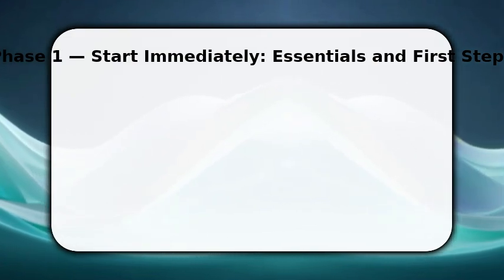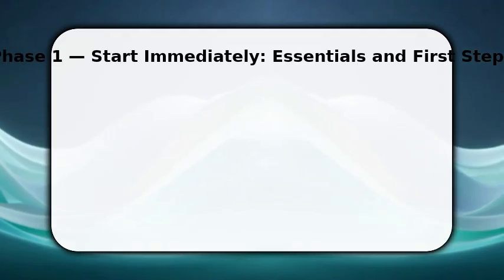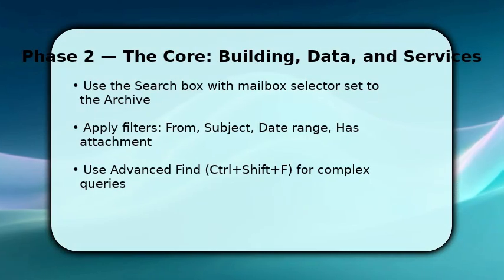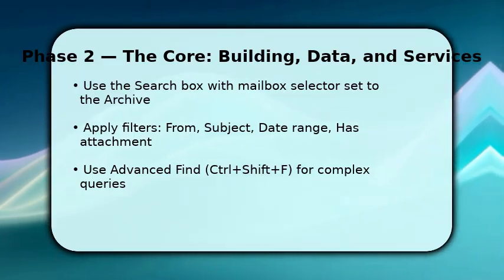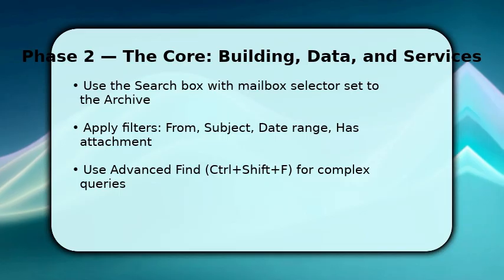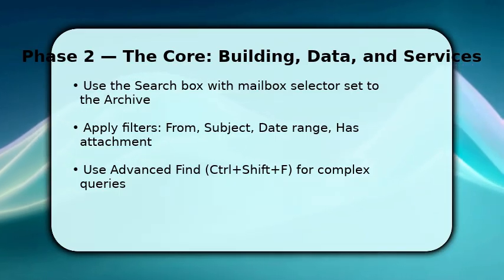How to Retrieve Emails from Archive in Outlook (easy Method)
How to Retrieve Emails from Archive in Outlook (easy Method) | 🔒 Surfshark VPN Deal — Stay private and secure. $1.99/mo + 3 Months Free ▸

Discover the simple steps to recover emails from Outlook archives. This video guides you through a straightforward process, ensuring that even if your inbox is empty or lost, important messages can be easily retrieved and restored.

retrieve emails, Outlook archive recovery, restore email account, lost mail retrieval, email search Outlook, how to find old emails, recover deleted items in Outlook, access archived messages, step-by-step guide for recovering emails from outlook, missing emails solution